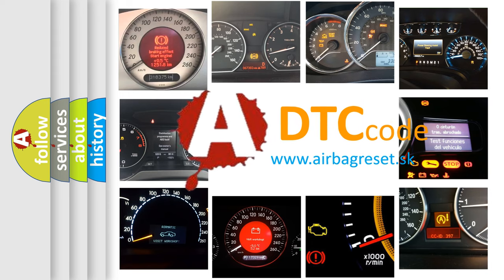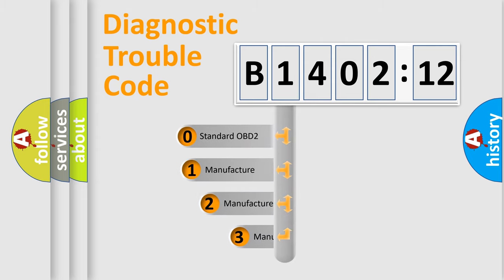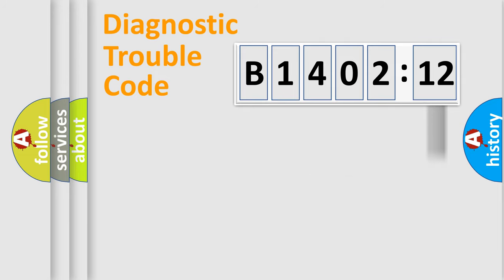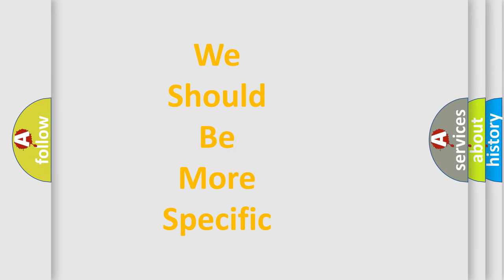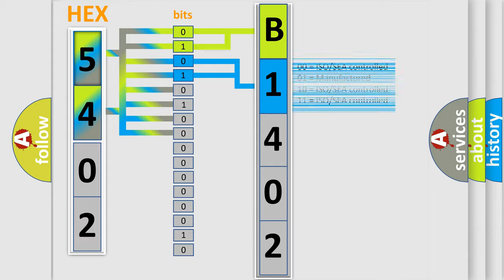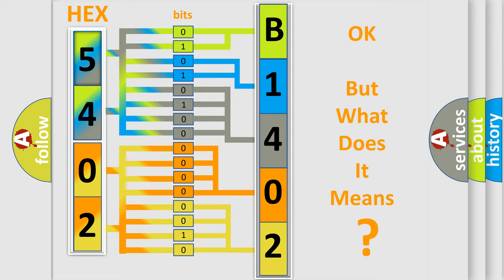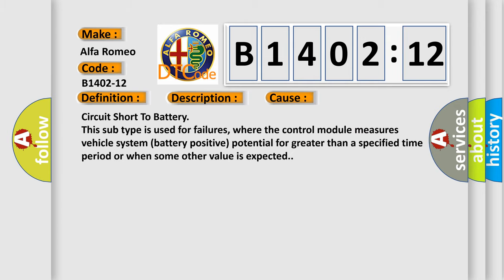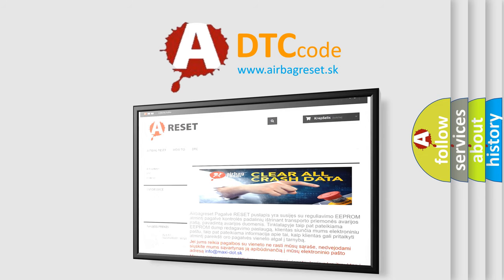DTC Alfa-Romeo B1402-12 Short Explanation